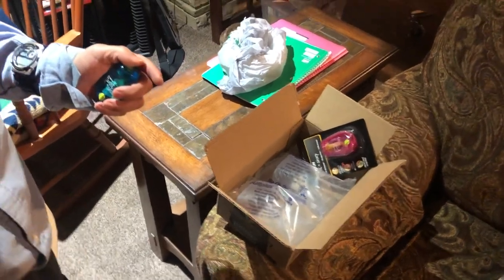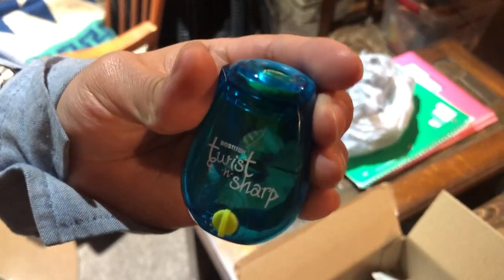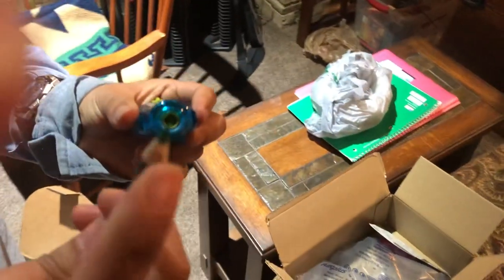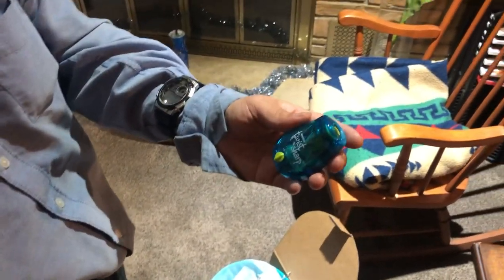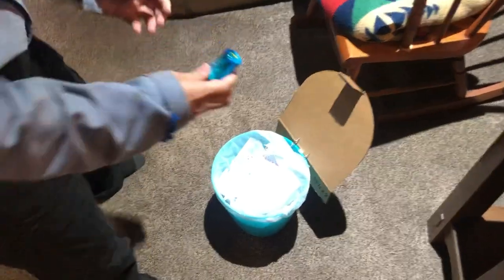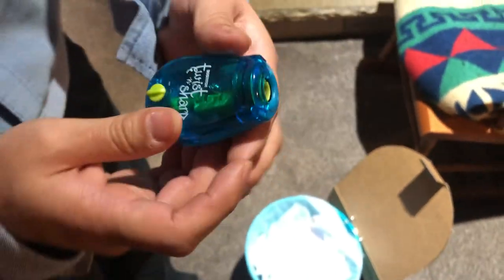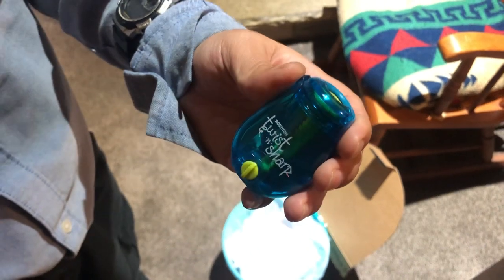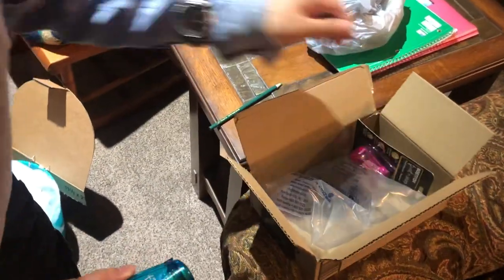Bostich twist and sharp pencil sharpener review.